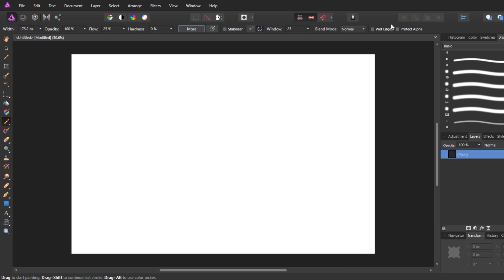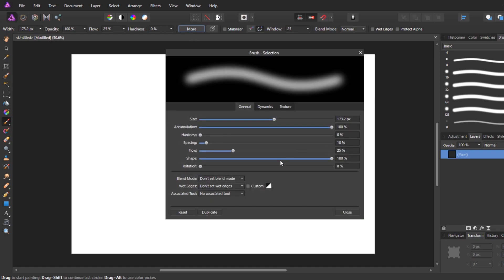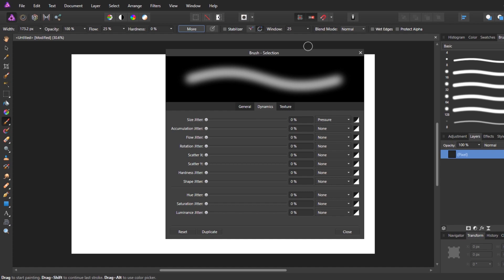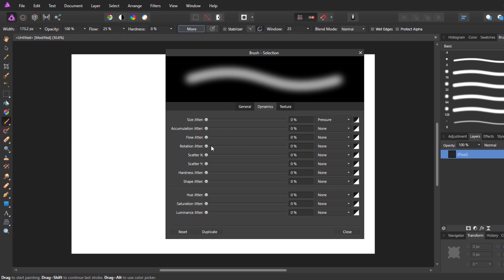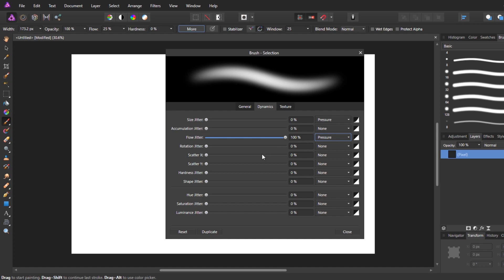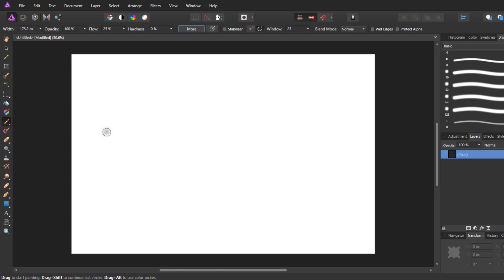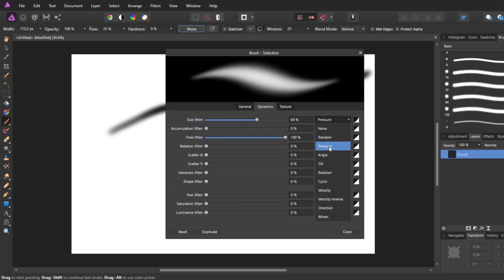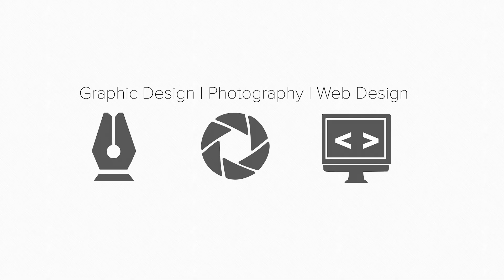How to Enable Pressure Sensitivity On Affinity Photo Brushes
By default pressure sensitivity is not enabled in Affinity Photo. This quick tutorial shows you how to add dynamic settings to your Affinity Photo brushes based on pressure sensitivity